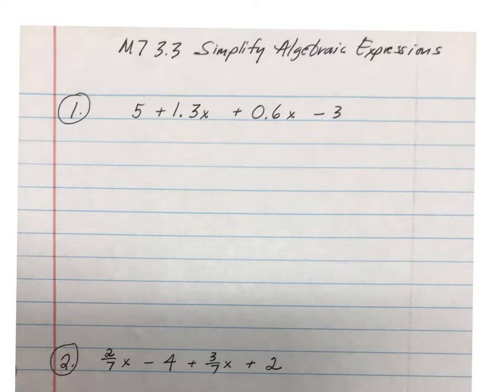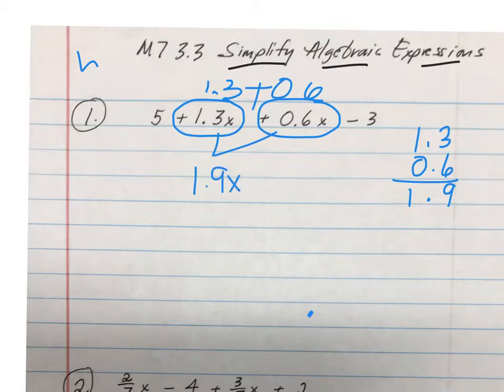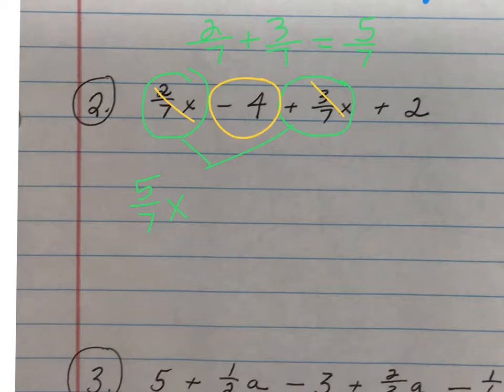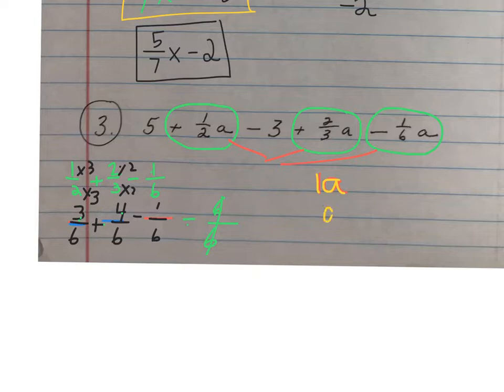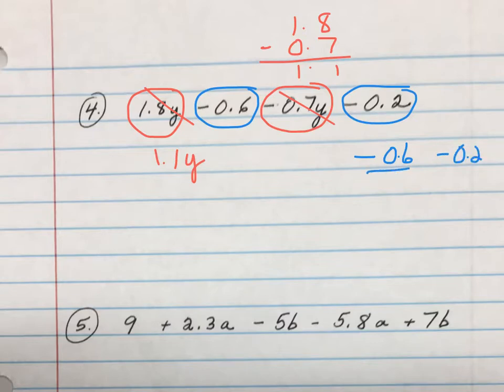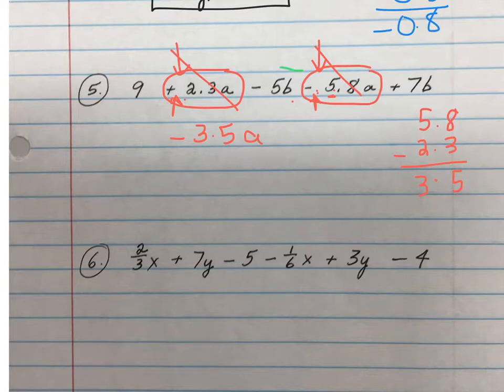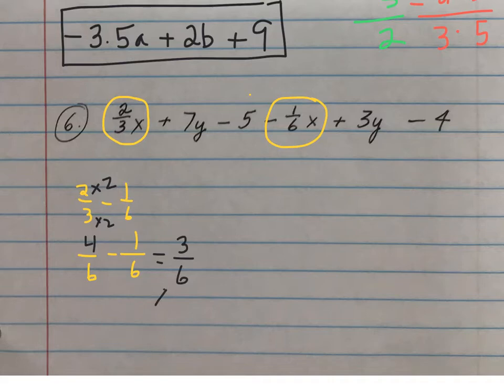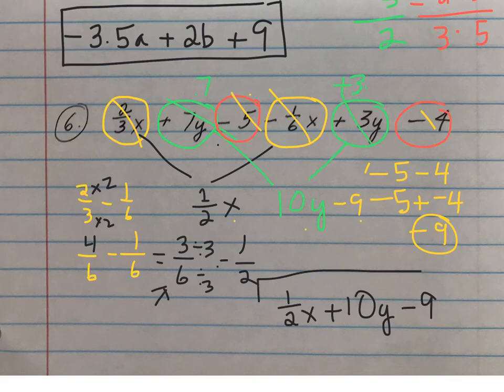3.3 Simplify Expressions with fractions, decimals, integers